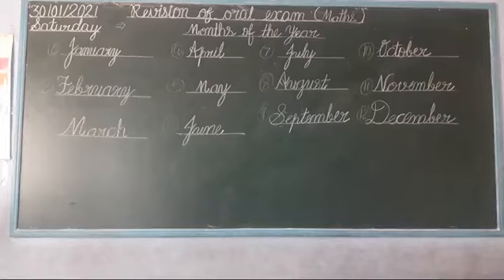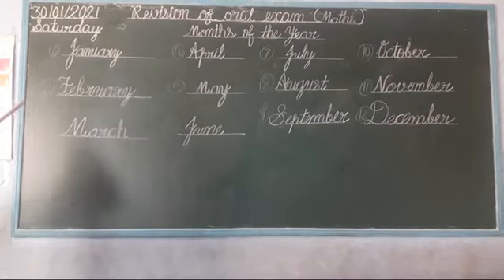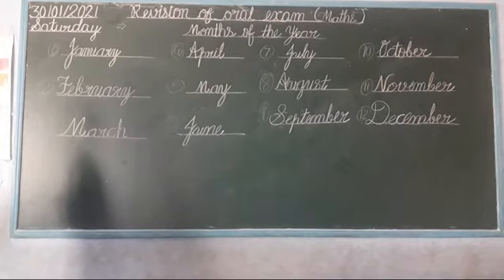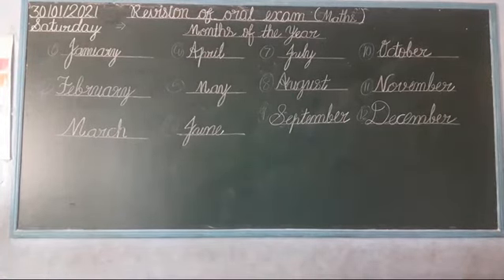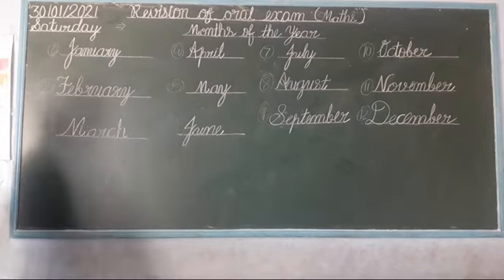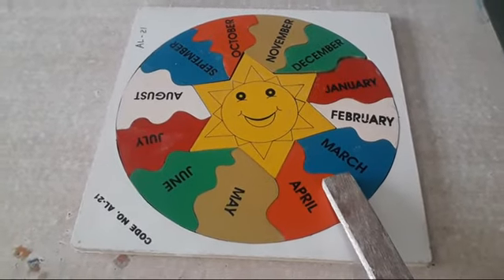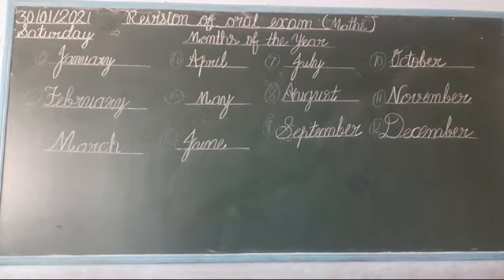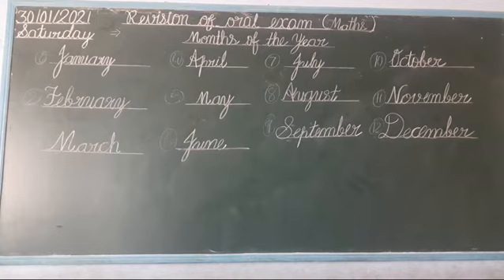Nursery 🏆 Maths 🎁 Months of the year 🏓 Oral exam 👧